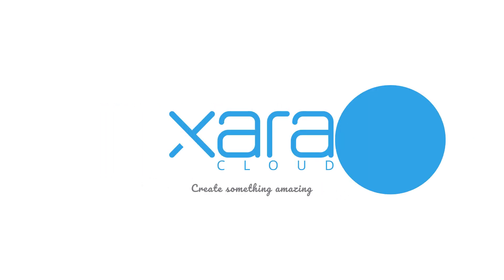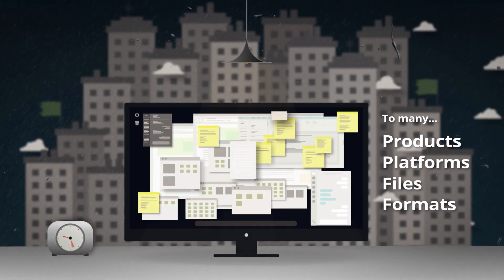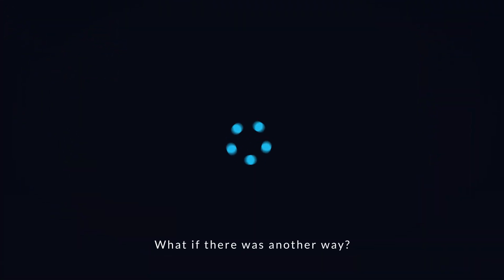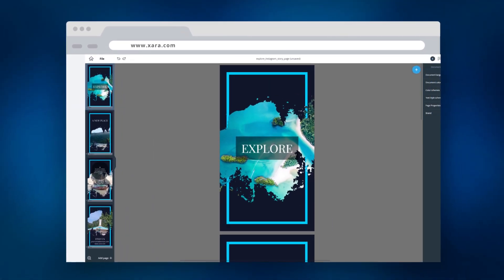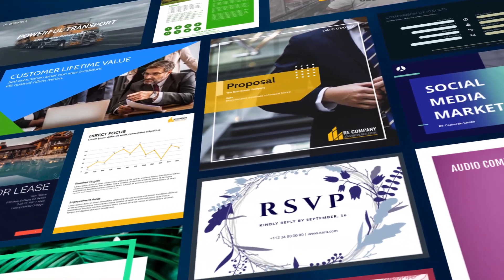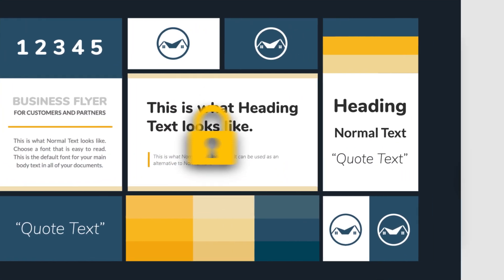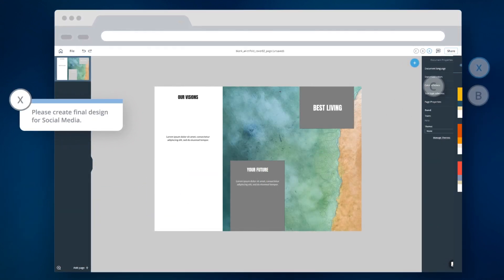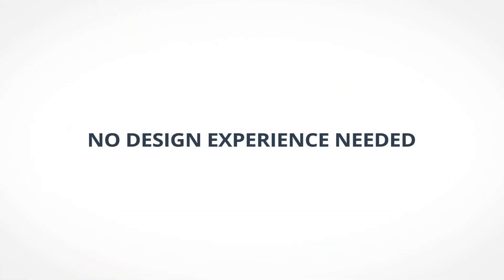Xara Cloud - The world’s smartest document creator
Xara Cloud helps you to create material that stands out.
Even on limited budget. Without a designer. No experience needed.